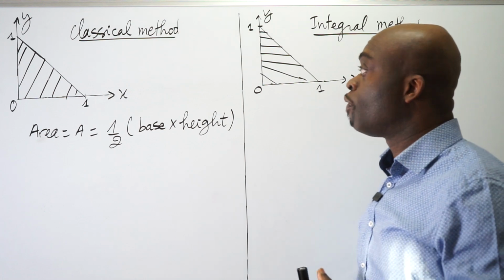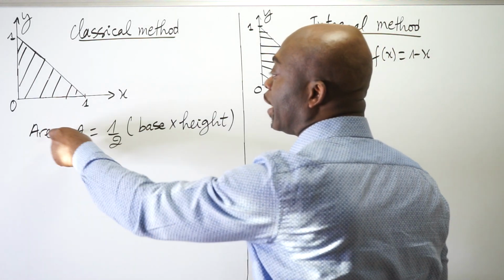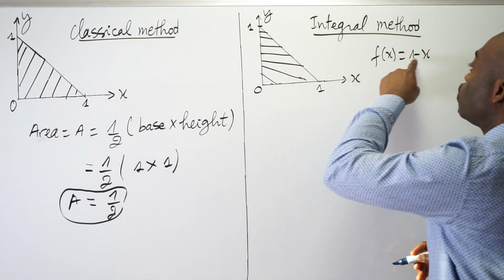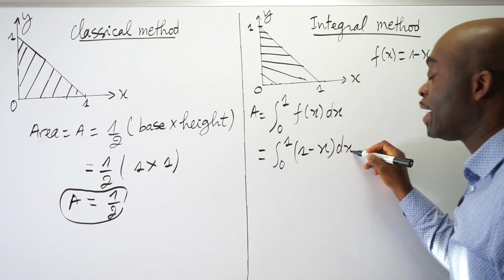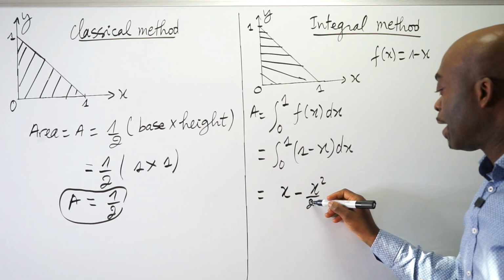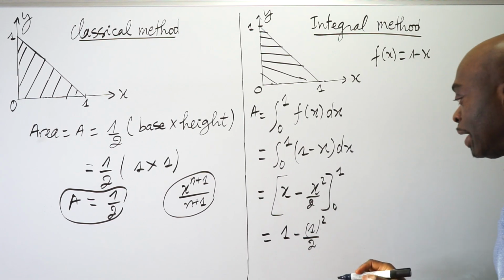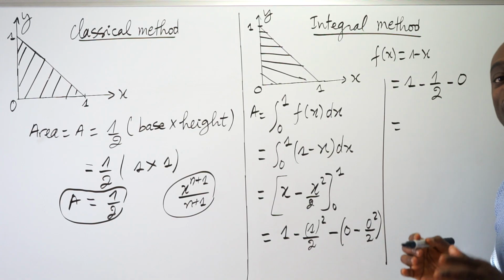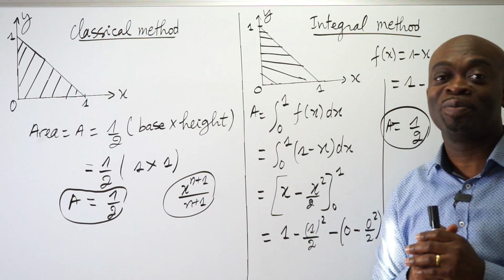Solving For The Area Of A Triangle With The Classical And Integral Methods